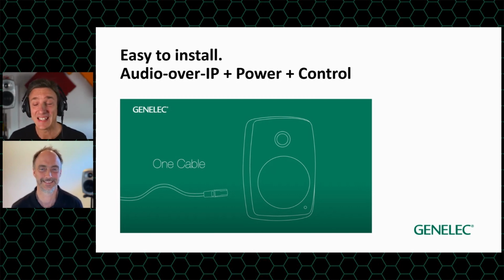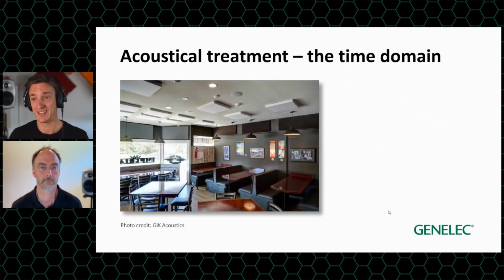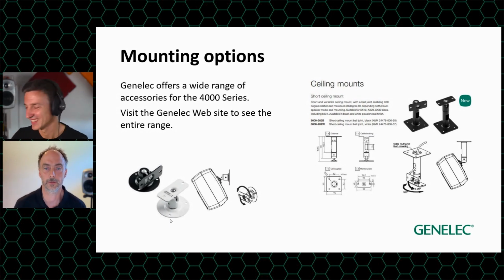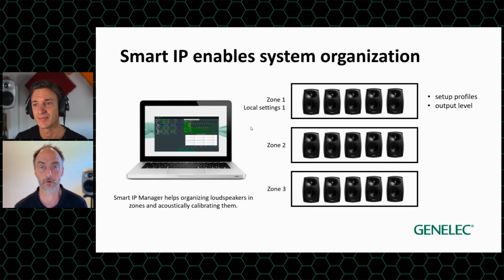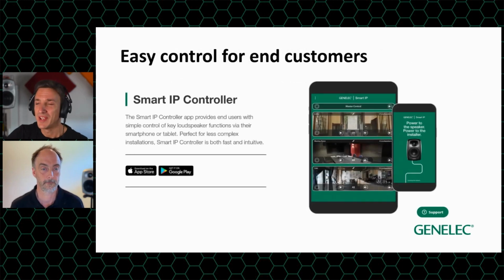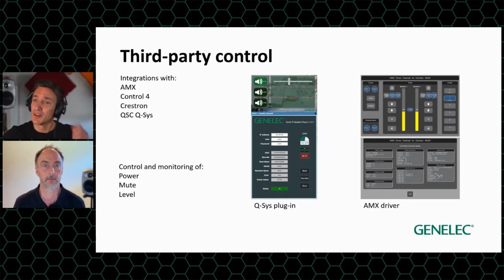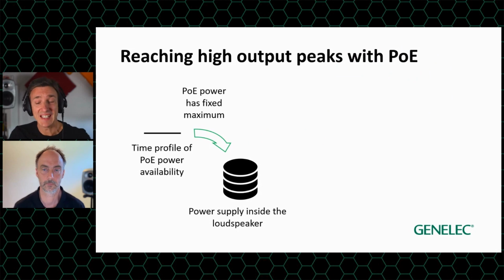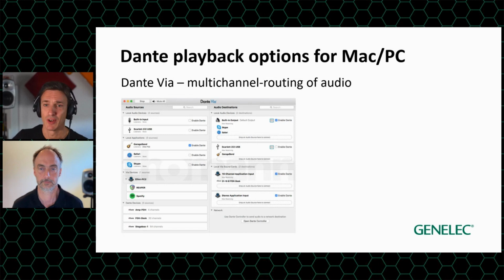G*Connect webinar: Getting to know Smart IP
Learn all about Genelec Smart IP technology in this replay of our live webinar 'Getting to know Smart IP'.

In this on-demand webinar, your expert hosts Marcel Schechter and Fredrik Setterberg take you through the very basics of Smart IP networked audio, including details of the different loudspeaker models, connection to network hardware, system management, and the various benefits of Smart IP.

They also go into greater depth, exploring topics such as implementing APIs, using our handy Smart IP Controller app for mobile and tablet, and utilising third-party plug-ins.

Smart IP is a high-quality, simple and sustainable premium audio solution for AV installations. With a single standard CAT cable delivering Power over Ethernet (PoE), flawless audio and sophisticated management of both individual loudspeakers and groups of our beautifully designed loudspeakers, Smart IP offers a uniquely high level of simplicity, convenience and visual elegance.

Smart IP’s advanced power technology and timeless design allows you to create stunning installations with a minimal requirement for materials and labour. Additionally, our free Smart IP Manager software for Windows and Smart IP Controller app for Android and iOS provide you with precise management and easy day-to-day control of your installation, using readily available hardware.

Scalable to any size, Smart IP networks are built with our 4430, 4420 and 4410 loudspeaker models - all of which are available now.

You can find more information about Smart IP and how it works by visiting our

00:00 Intro sequence
00:36 Welcome message
02:47 About Genelec
05:07 What is Smart IP networked-audio technology?
05:29 Acoustical design of Smart IP Loudspeakers
09:23 The importance of acoustical treatment
11:30 The Smart IP models
14:36 RAL cabinet colour options
15:29 Mounting options
17:14 Smart IP Manager software
23:28 Audio channel assignment
25:32 Controlling systems using APIs
26:49 Smart IP Controller mobile and tablet app
29:23 Third-party control options
31:42 The advantages of Smart IP
35:24 PoE and PoE+ and how we use it
39:37 Dante AVIO adapters
40:37 Dante playback options for Mac/PC
41:47 IP switch recommendations